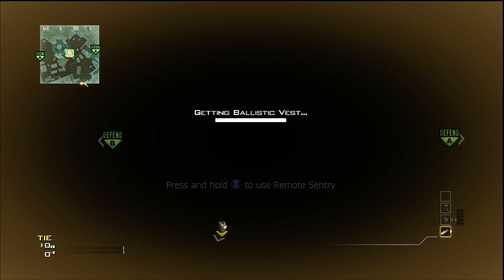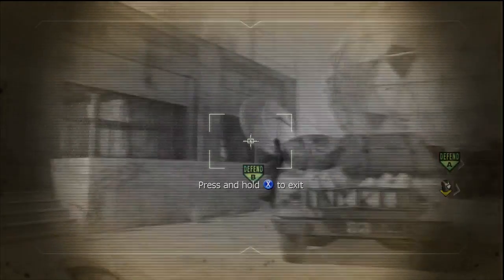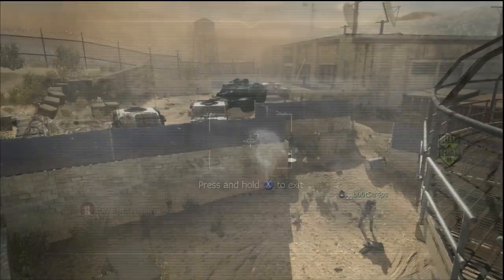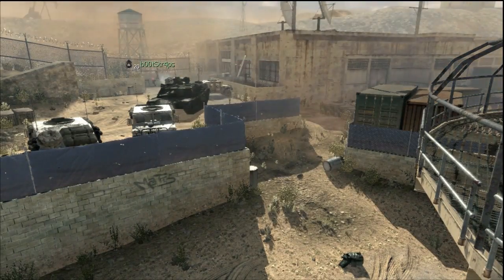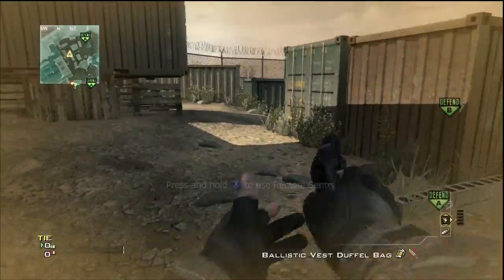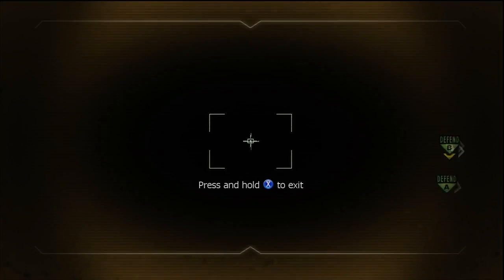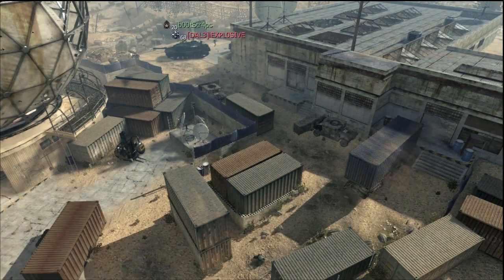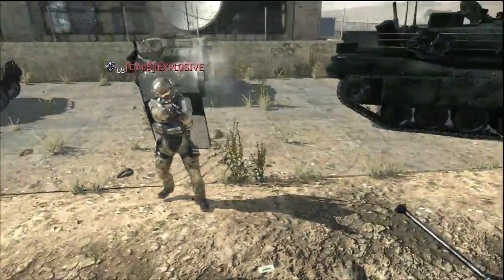Modern Warfare 3: Teleportation Glitch | Ballistic Vest & Remote Sentry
Tutorial:
1. Get a Ballistic Vest and Remote Sentry
2. Place Remote Sentry and then place Ballistic Vest (far apart from one another)
3. Then go to the Ballistic Vest and Press X to Open your laptop, while opening laptop walk into ballistic vest so that you are opening your laptop and caputring the vest together.